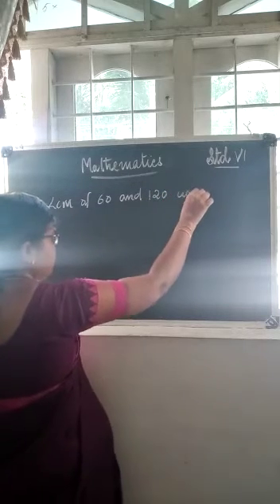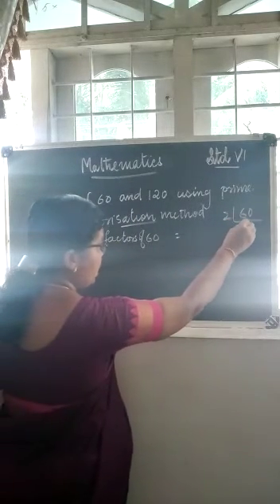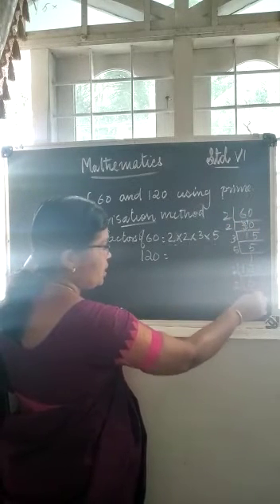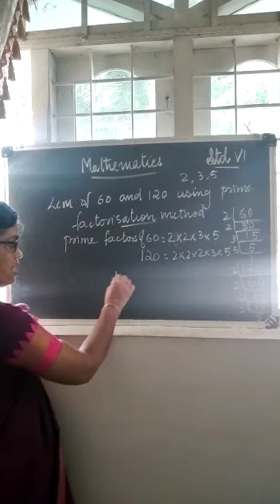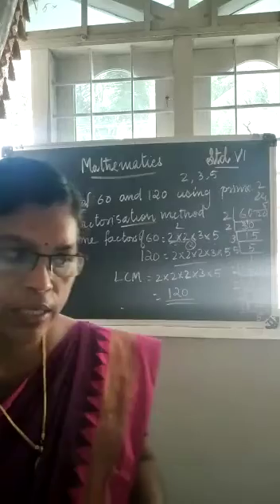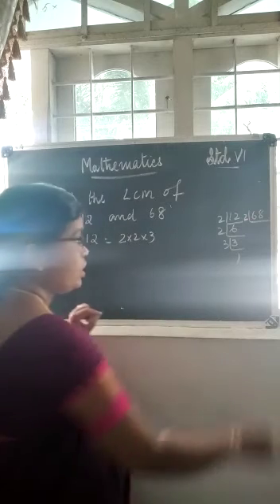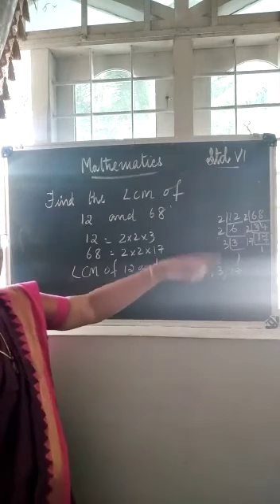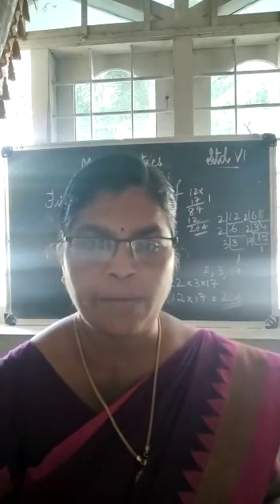Maths STD VI Video 4